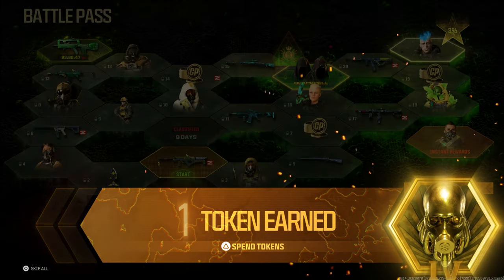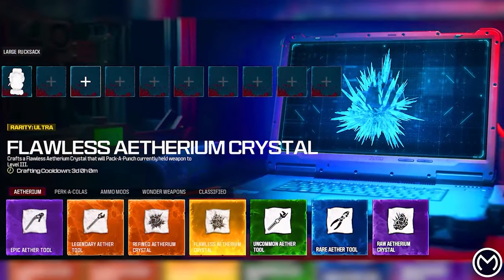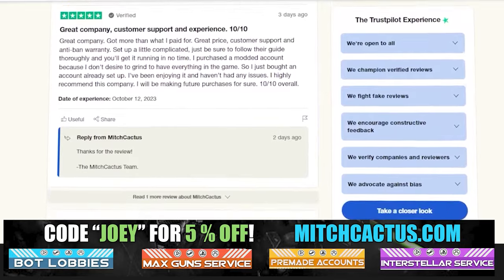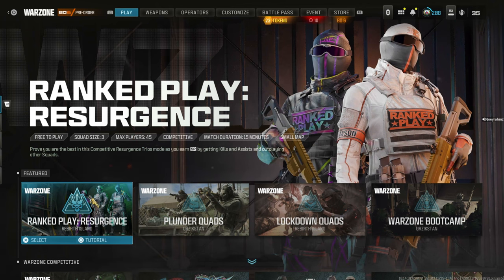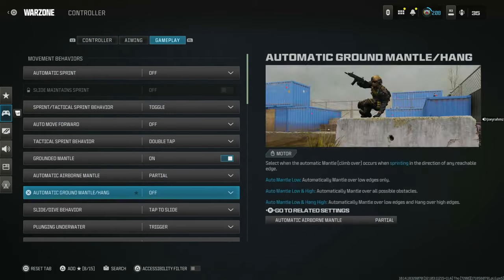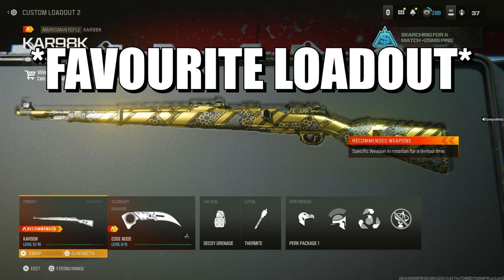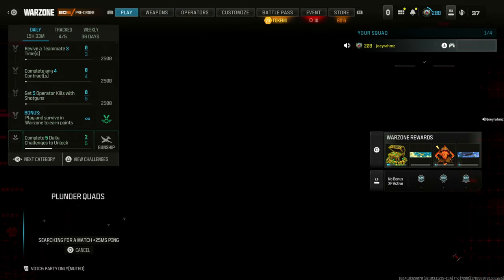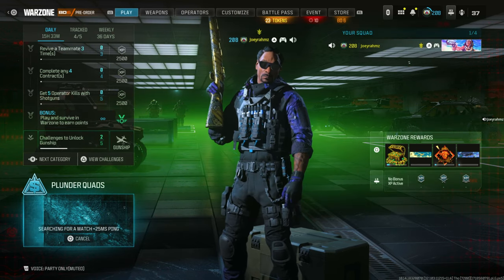OVERNIGHT AFK!…SOLO AFK TOKENS GLITCH *Season 4* MAX BATTLE PASS FAST(MW3 Xp Glitch, MW3 Glitches)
This Version is WAY BETTER WITH AFK WEAPON XP WHILE SLEEPING! - The BEST AFK XP GLITCH FOR BATTLE PASS TOKENS IN MW3!! - SEASON 4...UNLIMITED TOKENS GLITCH *AFK* MAX BATTLE PASS FAST (MW3 Xp Glitch, MW3 Glitches)